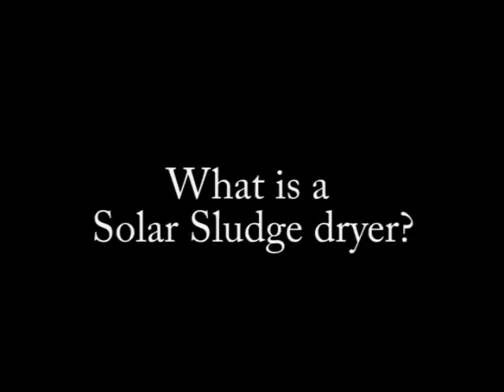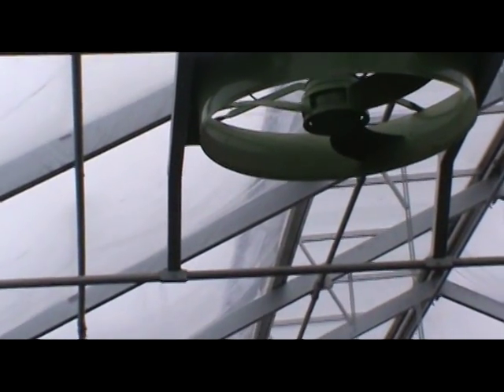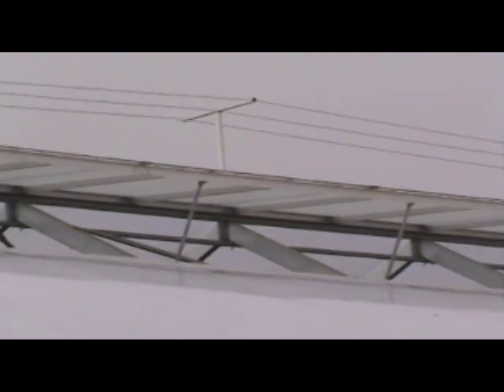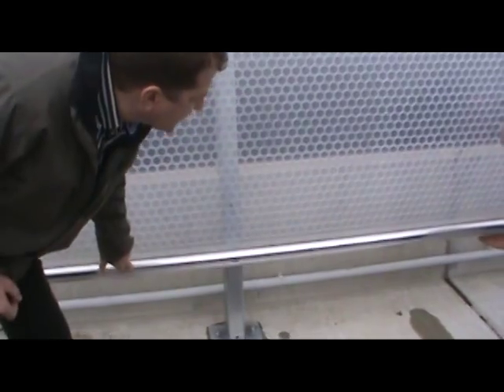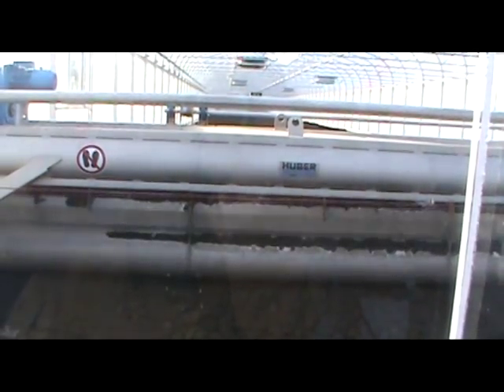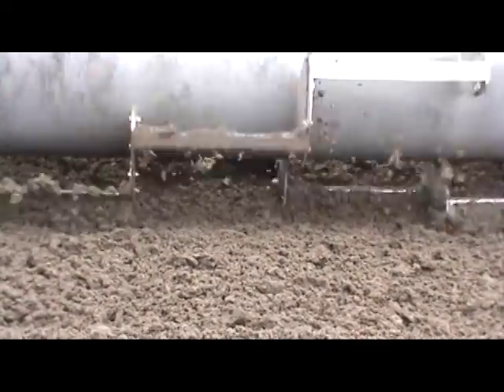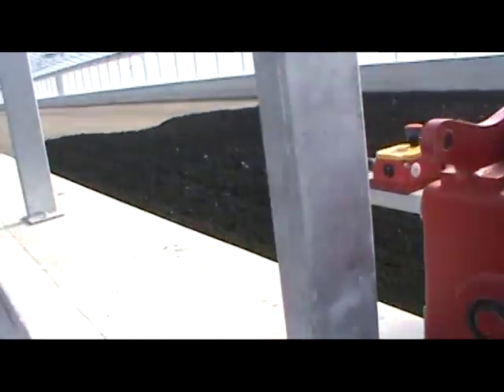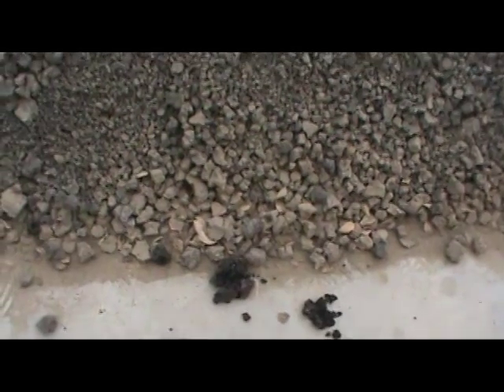What is a Solar Sludge Dryer??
This video answers the question: What is a Solar Sludge Dryer?